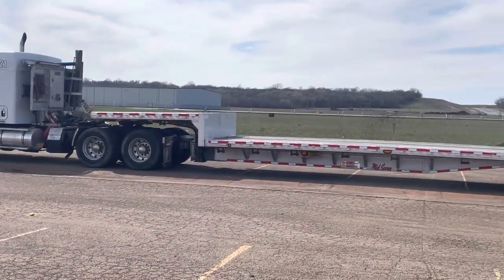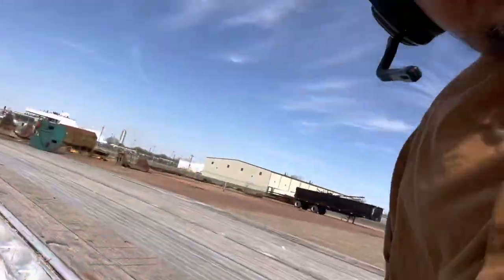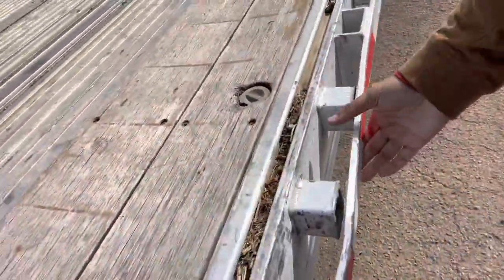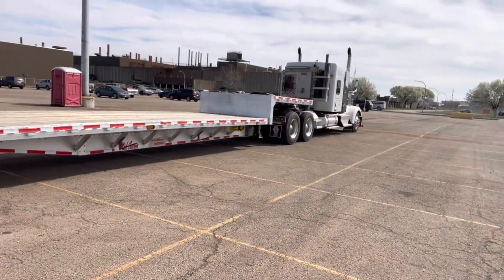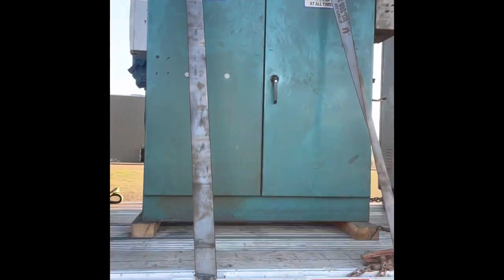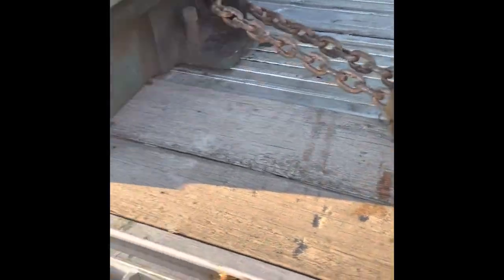How to earn 3k$ in 2days/loadboard style 🦢🫡☘️🍌🍑💦🌮🧩🚛🪝⚓️Texas/OK